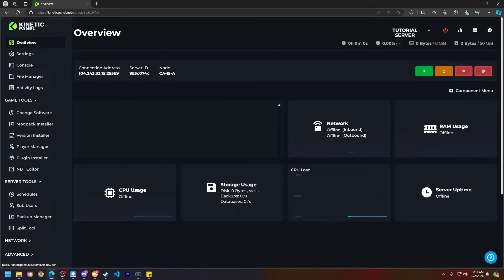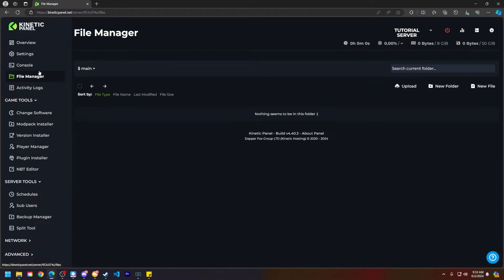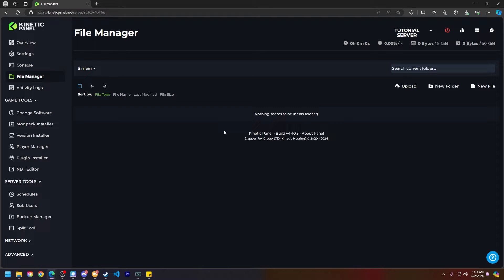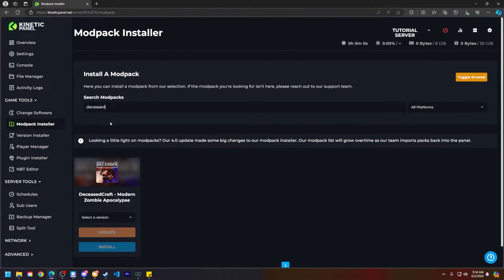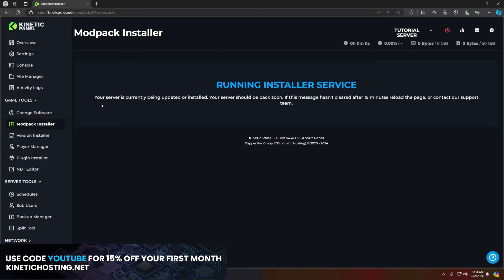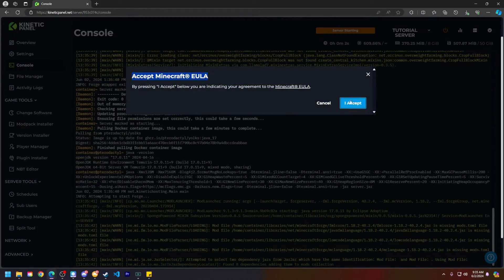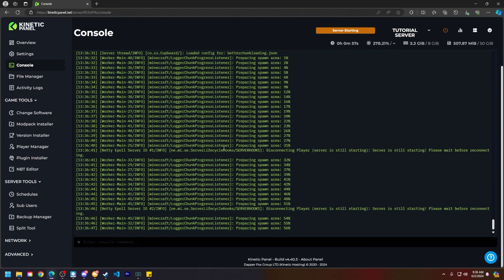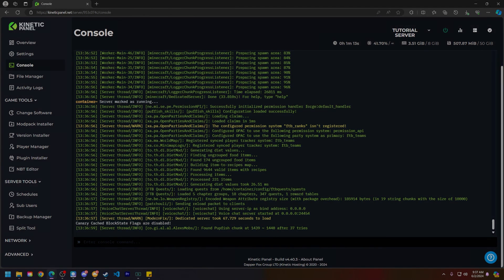How to install a Modpack on A Minecraft Server! (Deceased Craft)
In this tutorial we'll be showing you How to Install a Modpack on a Minecraft Server!

USEFUL LINKS